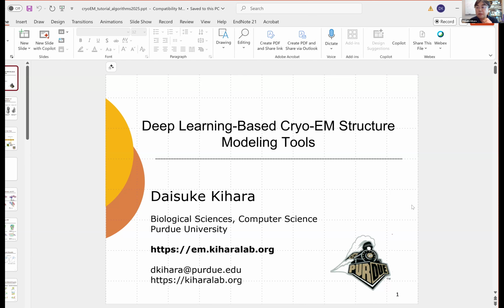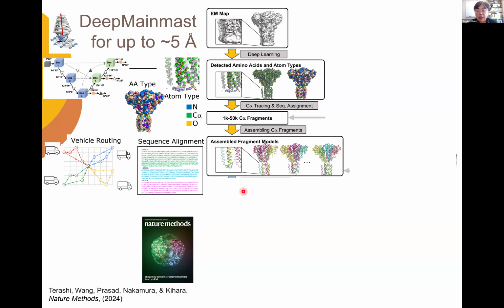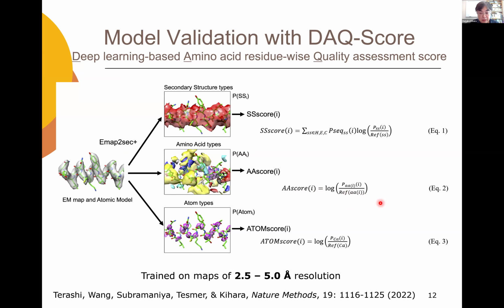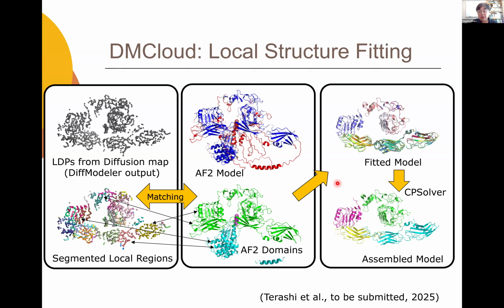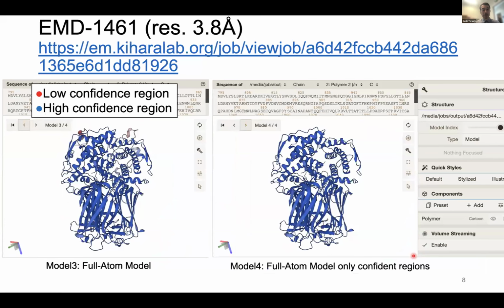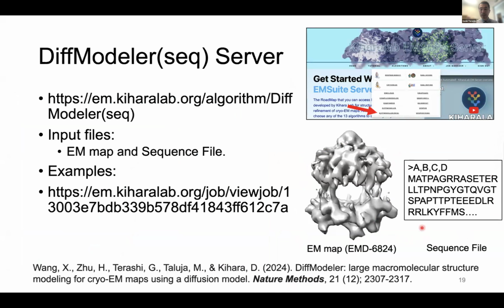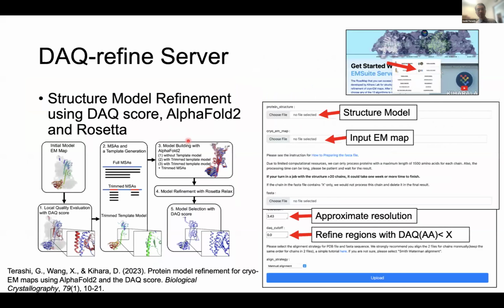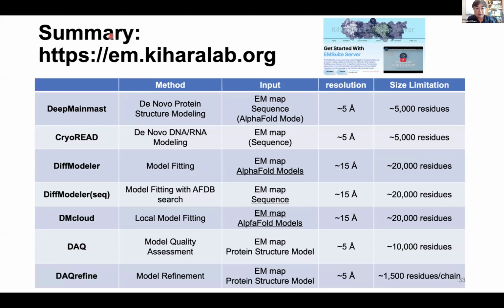Daisuke Kihara - Structure modeling, validation, and refinement assisted by deep learning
Presentation by Daisuke Kihara titled, "Structure modeling, validation, and refinement assisted by deep learning."  Presented at Pacific Northwest CryoEM Center's Atomic Modeling and Validation Workshop in September 2025.